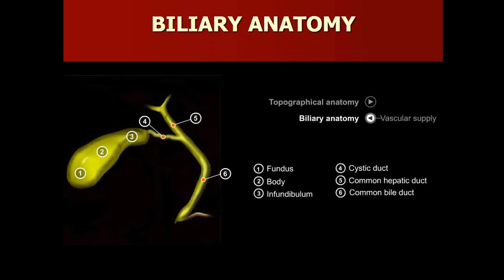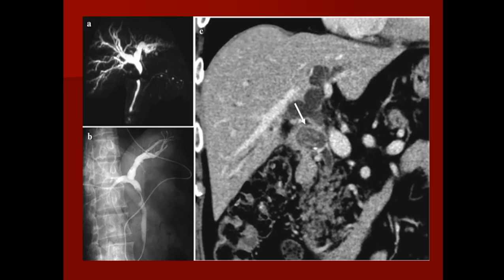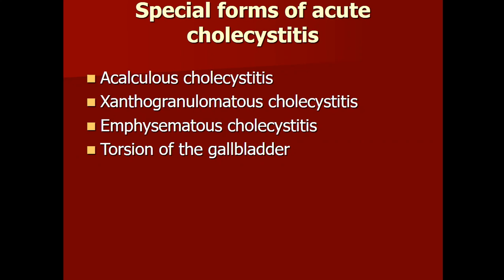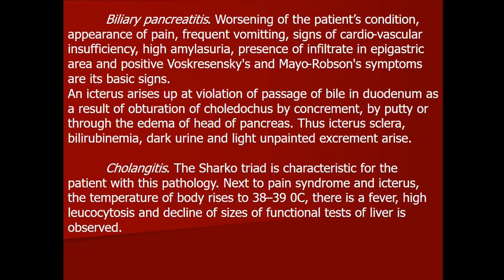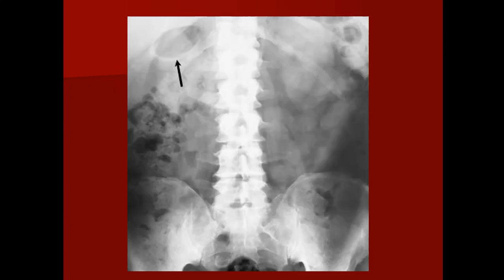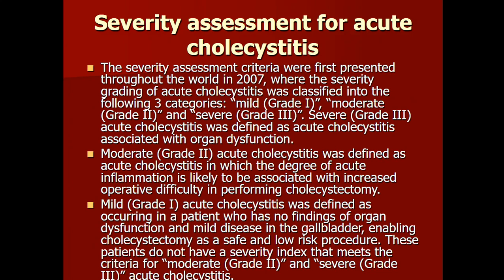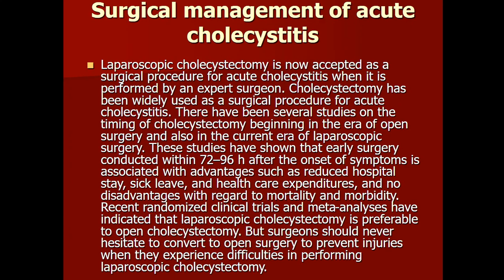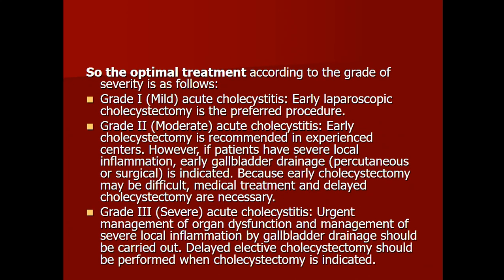cholecystitis lecture loyko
loyko